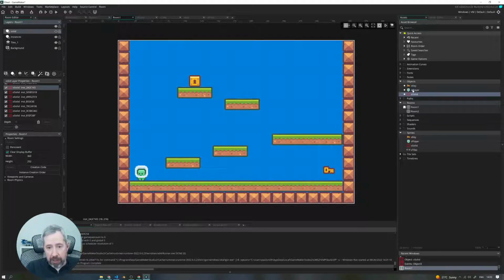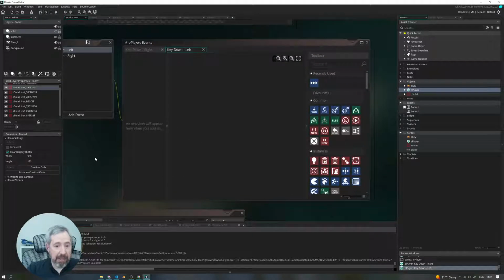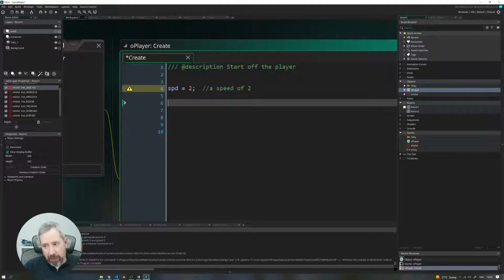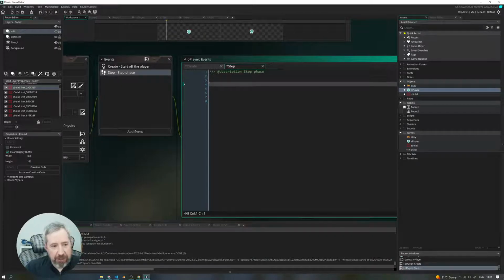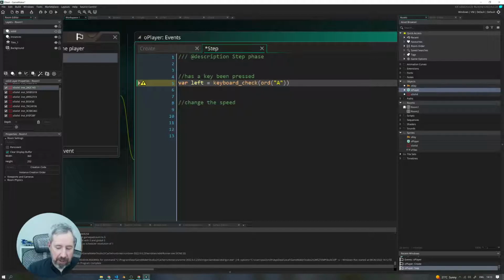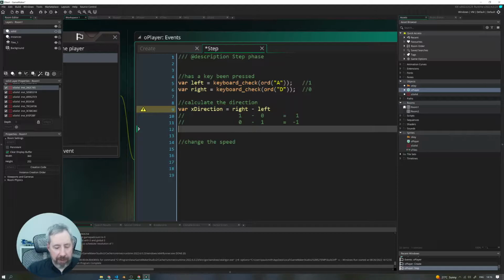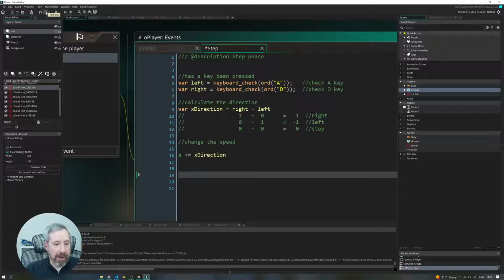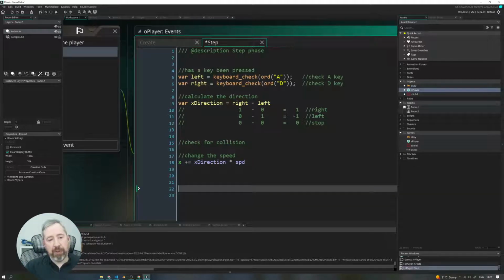Gamemaker Part 3 Moving the player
In this series we will program a full platform game in 7 episodes.

Episode 3 Moving the Player